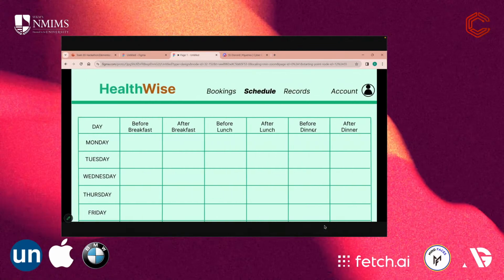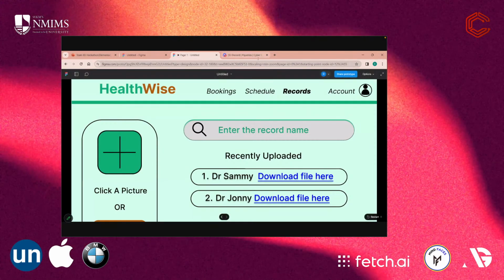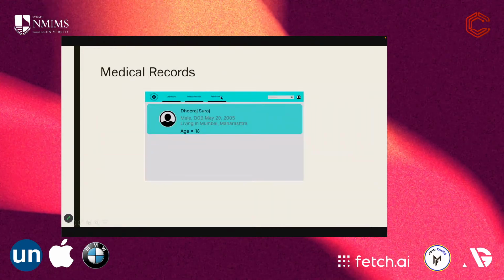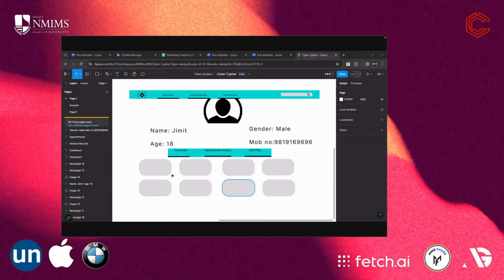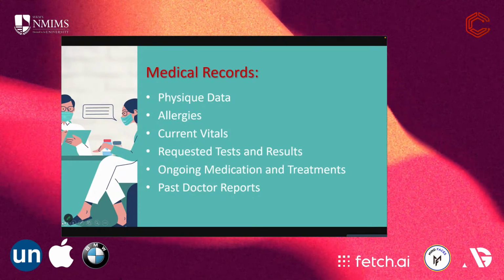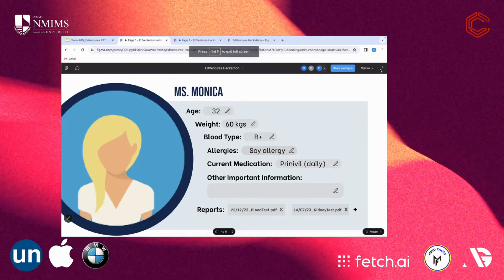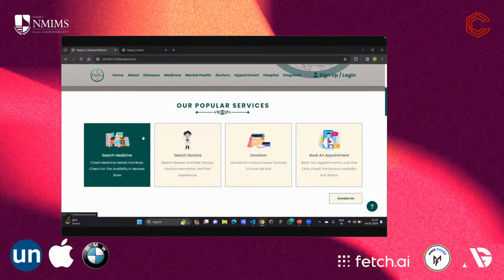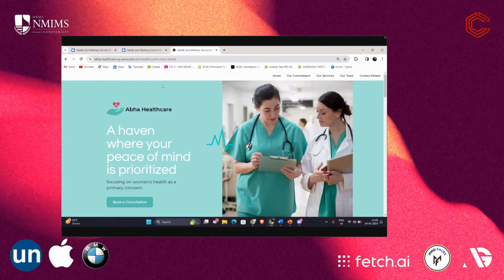Cyber Cypher 3.0 | Elementary Level Panel 3